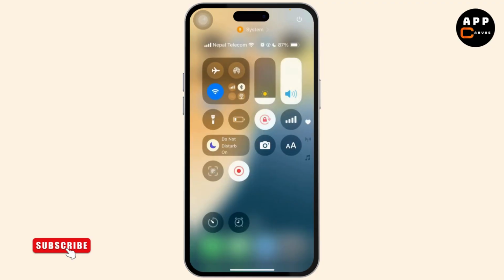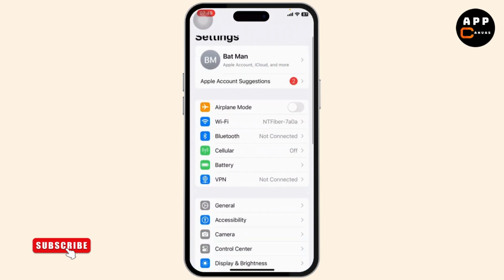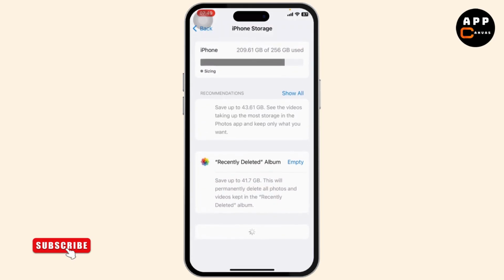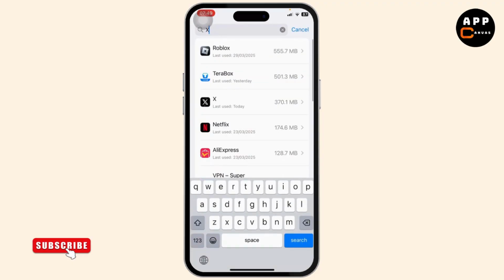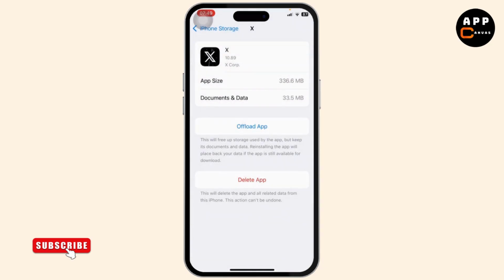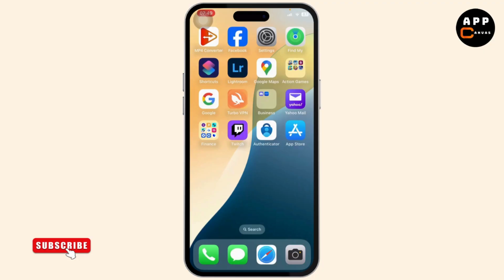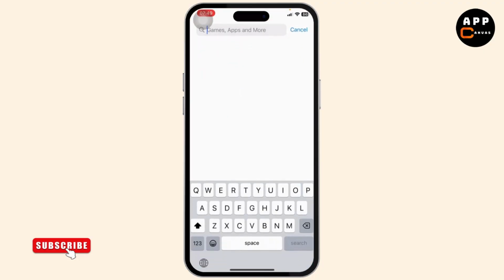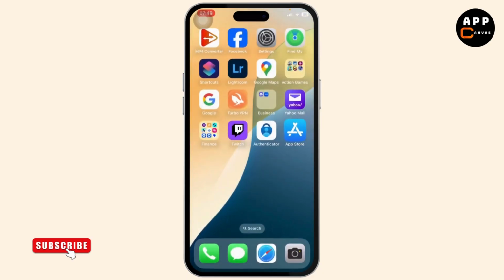How to Fix Verification Code Not Coming Problem On Twitter (X)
Learn how to fix the problem of not receiving the verification code on Twitter (X) in this detailed tutorial. Whether you're struggling with the verification OTP or facing issues with Twitter’s code not coming through, we’ve got you covered!

In this video, you’ll discover how to solve the verification code problem on Twitter. We’ll also guide you through the process of ensuring you receive your OTP and troubleshooting common issues.

Timestamps:
0:00 Introduction
0:20 Step 1: Check Your Network Connection
0:45 Step 2: Ensure Correct Phone Number
1:15 Step 3: Request a New Verification Code